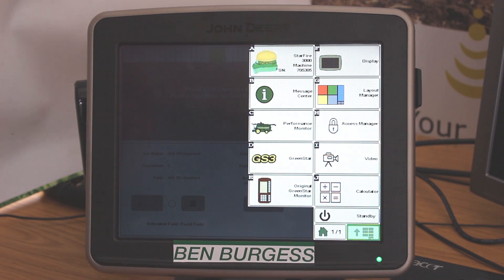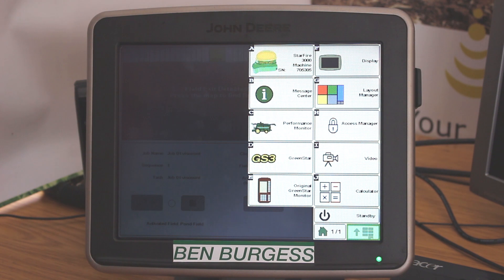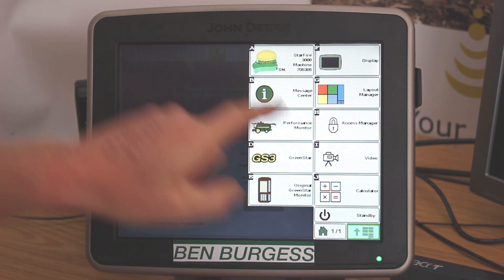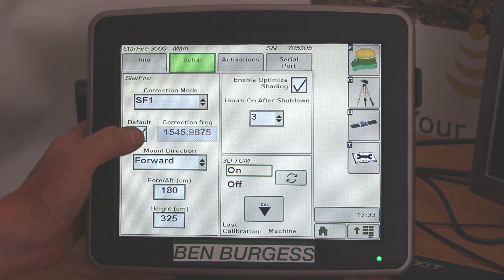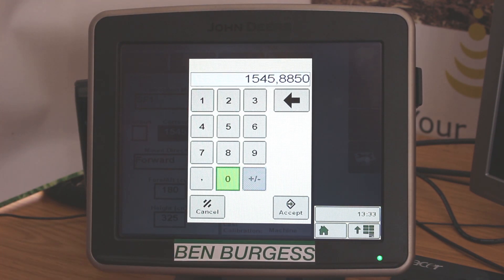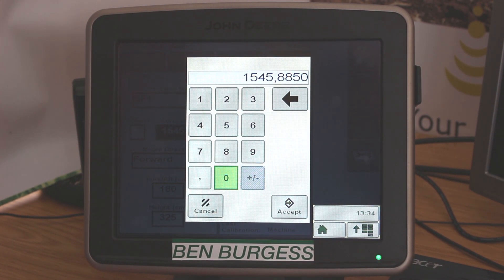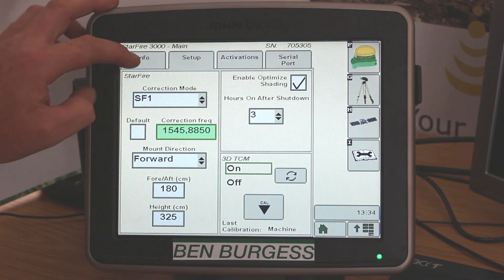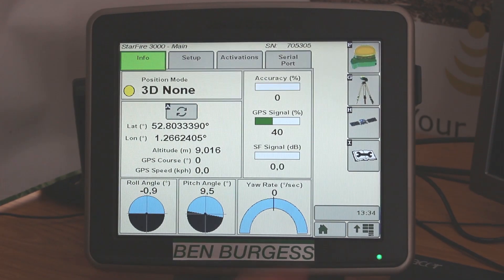John Deere StarFire Correction Frequency Change from Ben Burgess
John Deere made a change in their correction frequency on 22nd July which and may have caused your StarFire to stop working on SF1, SF2 or RTK.
Please update the StarFire software or change your correction freqency to 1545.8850 or 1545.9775 or 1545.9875
This should not effect StarFire's with new software 2.10